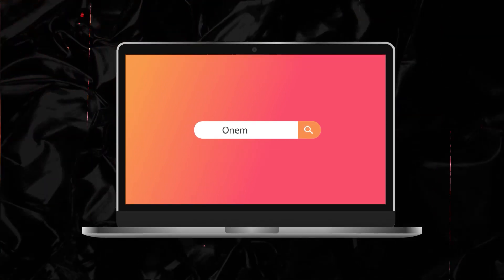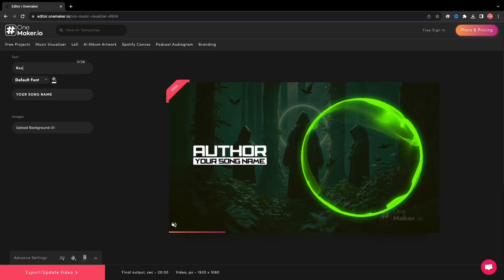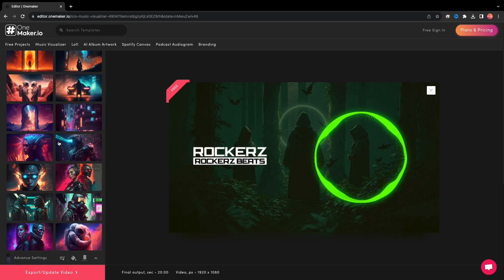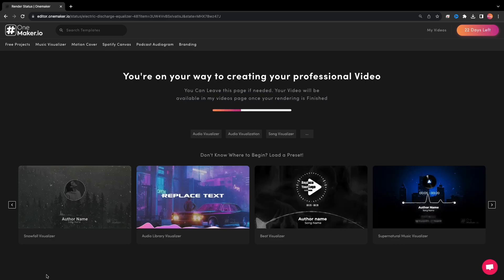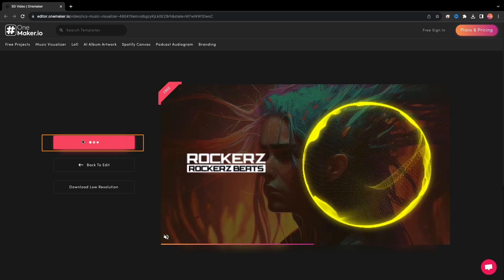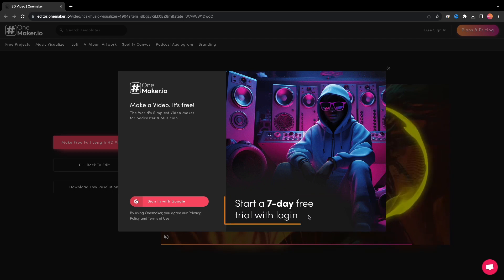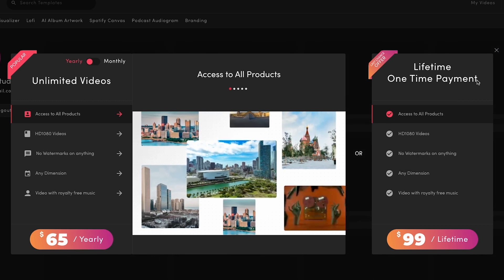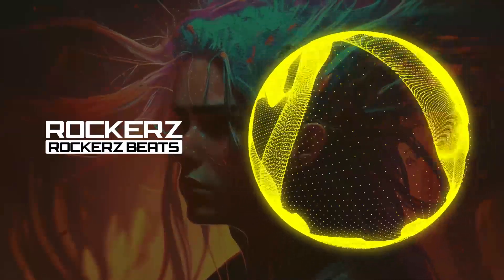DIY Music Spectrum: How To Make One Like NCS Online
How To Make a Music Spectrum Like NCS Online with OneMaker.io

Ever wondered how to create a captivating music spectrum like the ones in NCS videos? Look no further! In this tutorial, we'll walk you through the steps using the free online tool, OneMaker.io. Learn how to turn your favorite tracks into stunning visualizers without any software downloads. Let's get started!